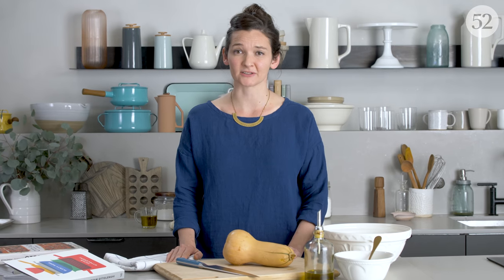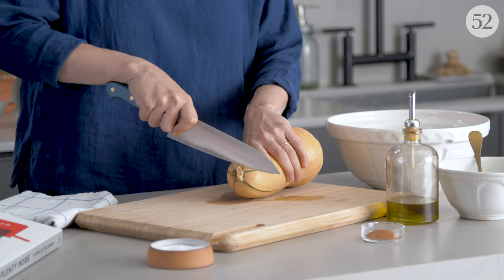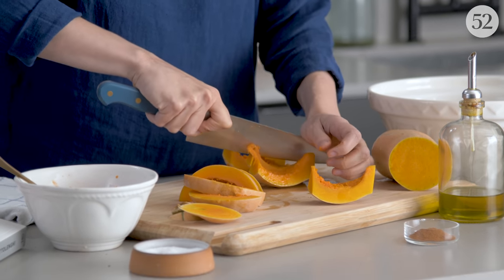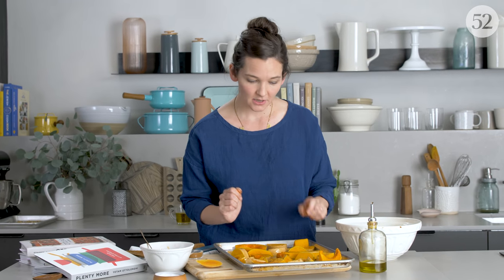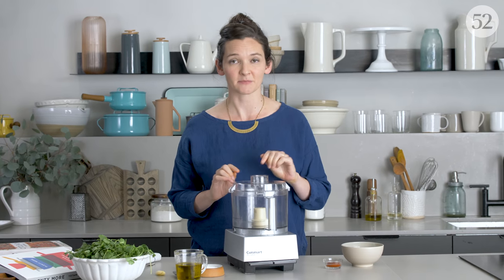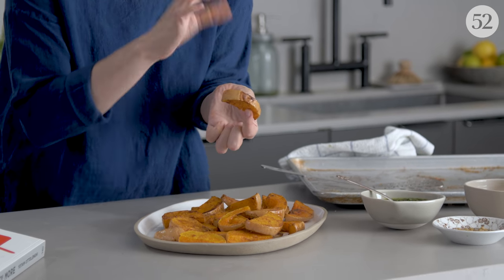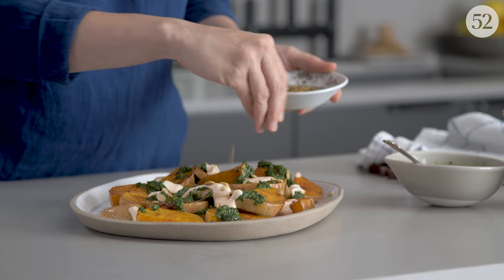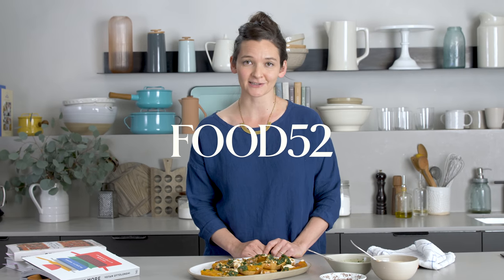Yotam Ottolenghi's Squash With Chile Yogurt and Cilantro Sauce | Genius Recipes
This week on "Genius Recipes," Kristen's making a squash recipe that is as welcome on your Thanksgiving table as it is in your simplest winter dinner: "Yotam Ottolenghi's no-peel approach to squash opens up our world to easier cooking with squash all fall and winter. The contrast between crispy skin and the soft squash interior cements this technique as a keeper." GET THE RECIPE ►►

INGREDIENTS
1 large butternut squash (3 pounds or 1.4 kilograms)
1 teaspoon ground cinnamon
6 tablespoons (90 milliliters) olive oil
1 3/4 ounces (50 grams) cilantro, leaves and stems, plus extra leaves for garnish
1 small clove garlic, crushed
scant 2 1/2 (20 grams) pumpkin seeds
1 cup (200 grams) Greek yogurt
1 1/2 teaspoons Sriracha or another savory chile sauce